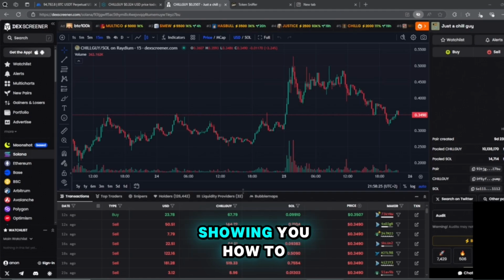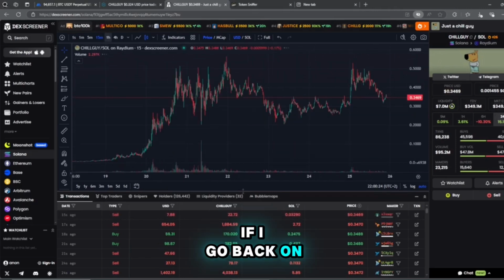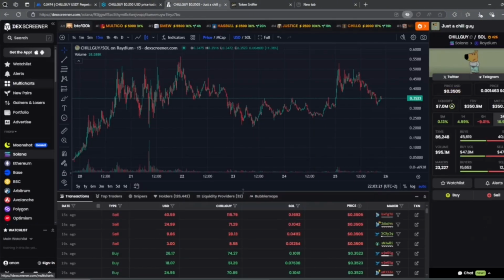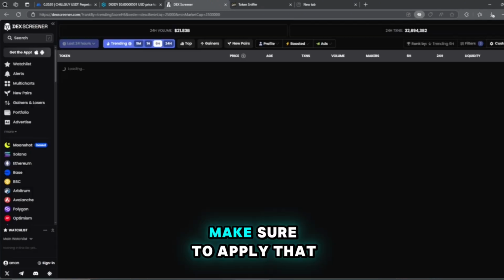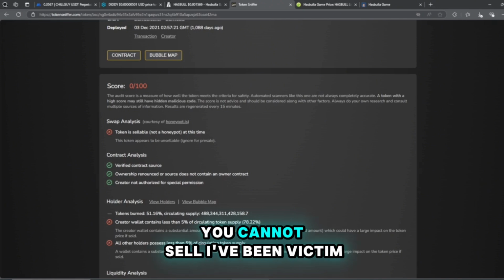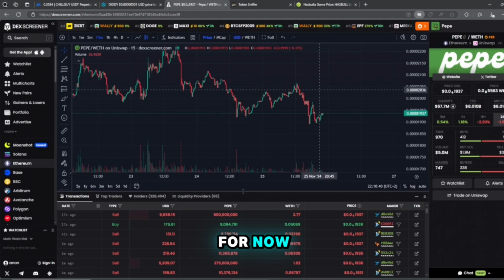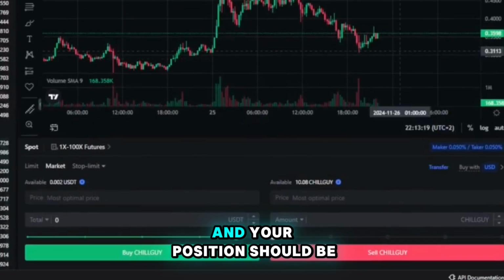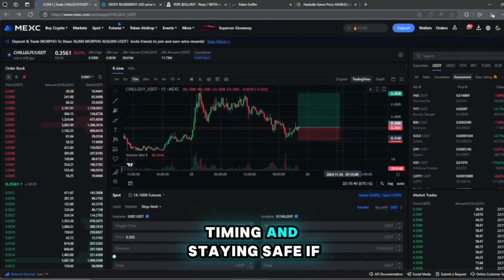How to Spot the Next 200x Memecoin: A Beginner's Guide to Avoiding Scams and Getting Rich Quick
Are you ready to jump into the wild world of memecoins and ride the wave to your next 100x? In this beginner-friendly guide, I’ll show you how to find trending memecoins, analyze charts, and avoid rugpulls like a pro. Whether you're new to crypto or looking for quick profits, this step-by-step tutorial has everything you need to start making smarter, safer investments in the memecoin craze!

🔍 What You’ll Learn in This Video:

How to analyze memecoin charts on DexScreener and DexTools.
The best market cap and liquidity to look for.
How to use tools like TokenSniffer and Nansen to detect scams.
Pro tips for maximizing profits and minimizing risks.

🚀 Don’t miss out on the biggest opportunity in crypto right now—click play and start your memecoin journey today!"*